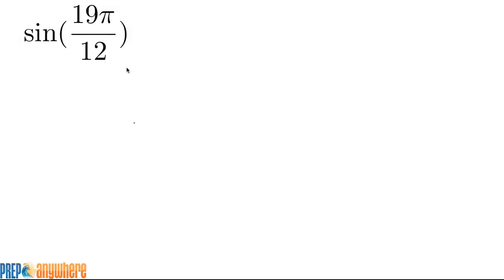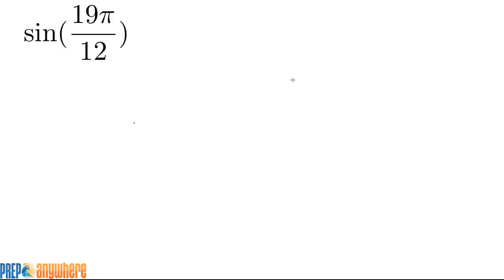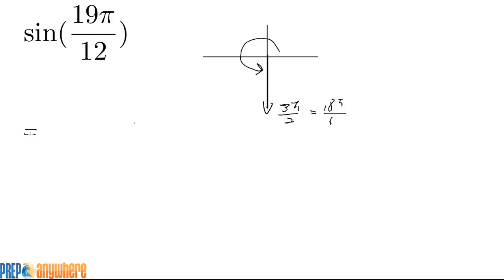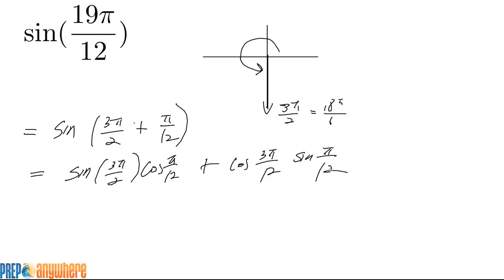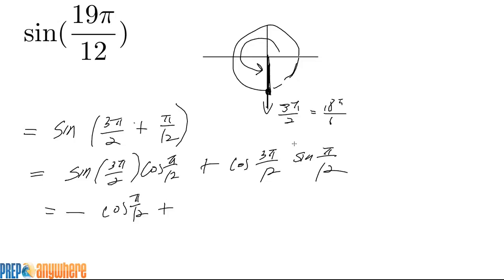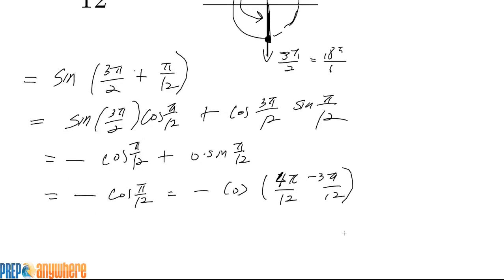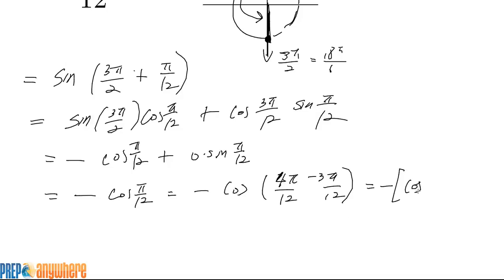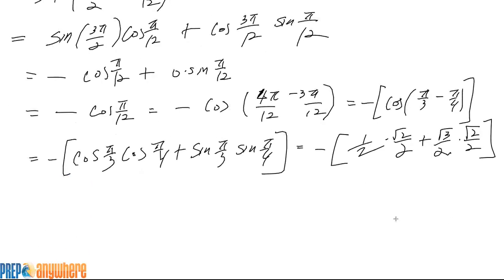Q2a sum formula